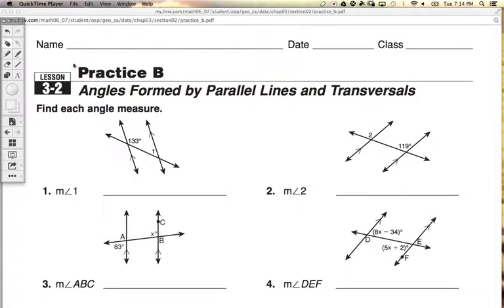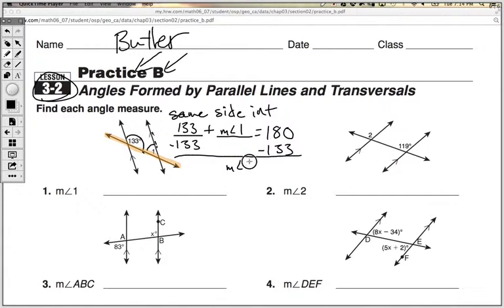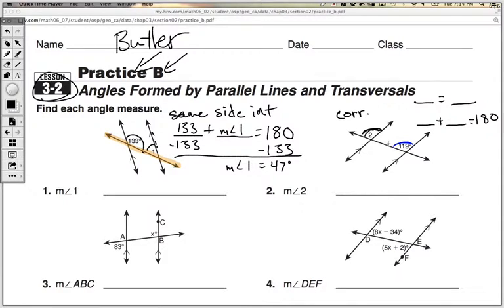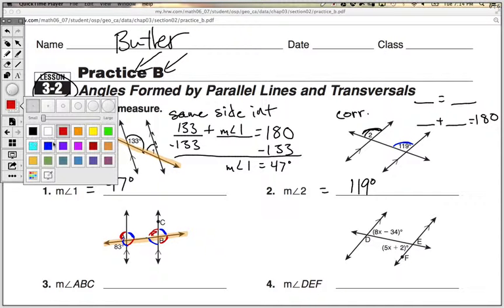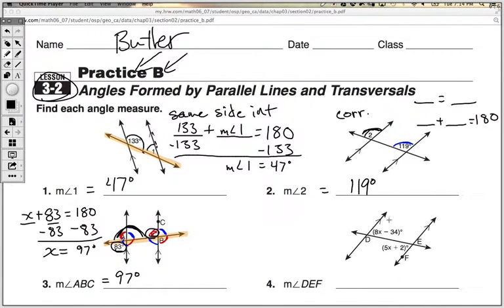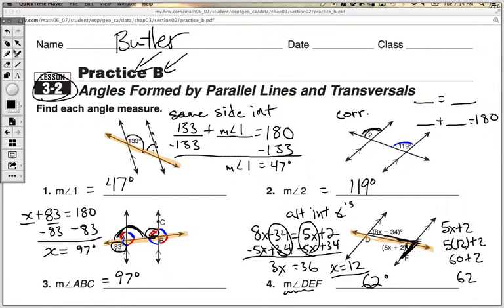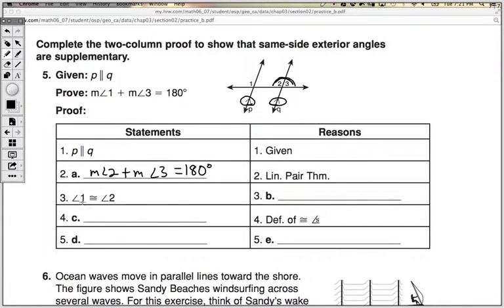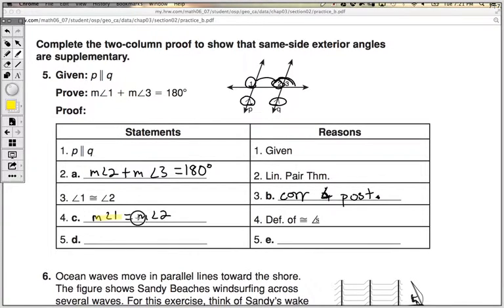Geo 3 2 Practice B